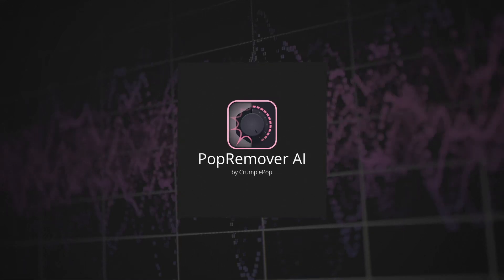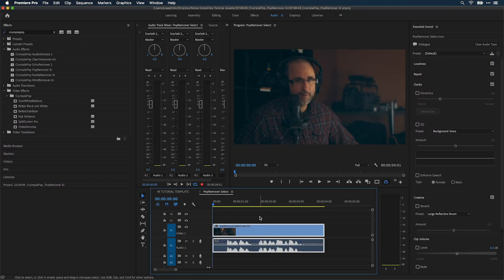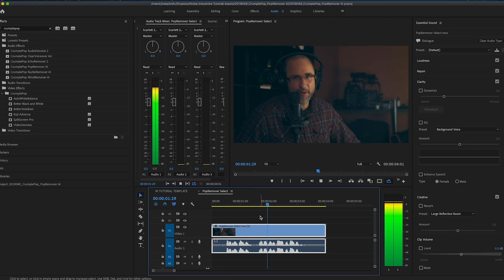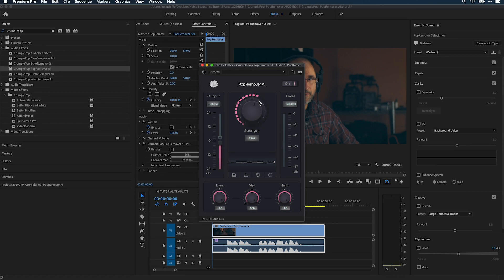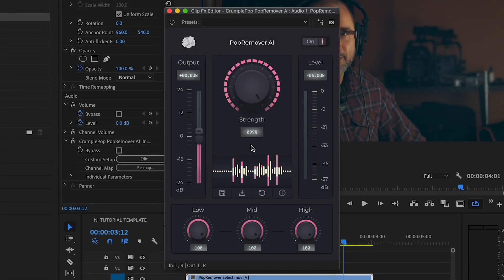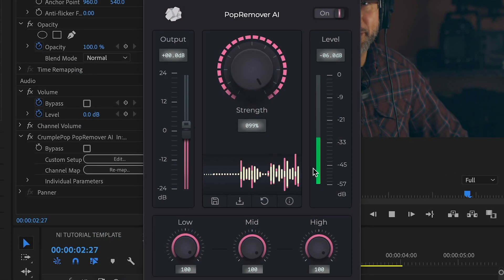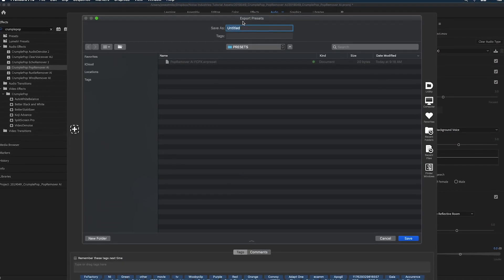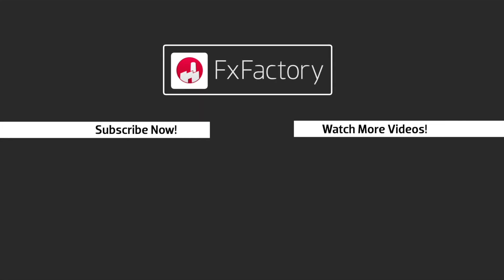(Outdated) Remove Pops and Plosives in Premiere Pro Tutorial - PopRemover AI Audio Plugin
Plosives, or microphone popping noise, can ruin the audio in your projects.

PopRemover AI is a plugin that automatically removes plosives from audio.

This tutorial demonstrates how to use PopRemover AI in Adobe Premiere Pro.